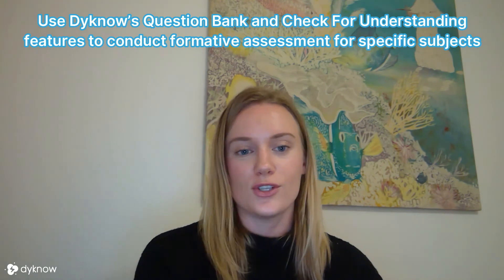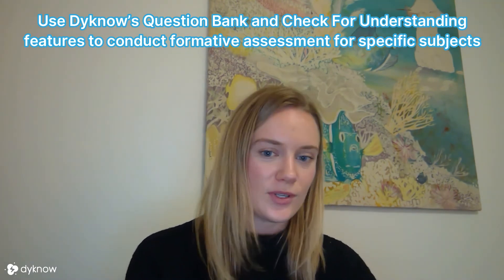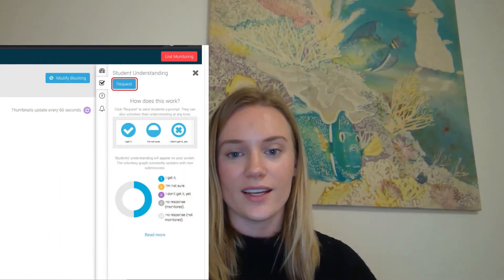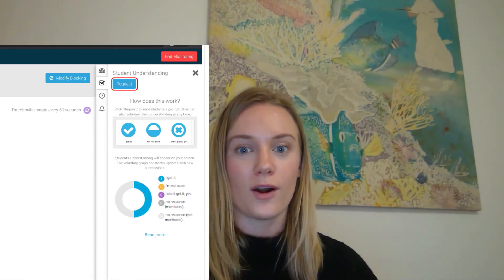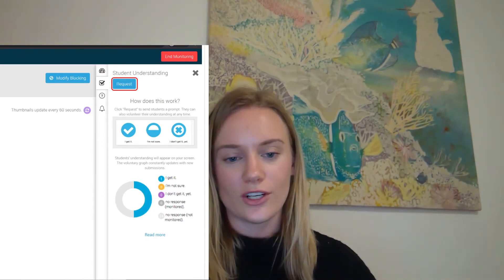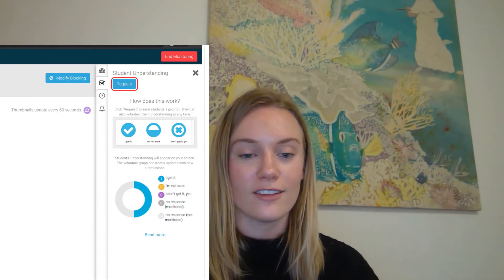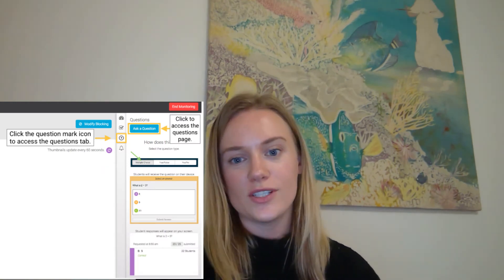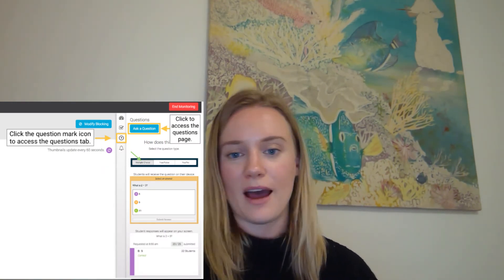How To Use Dyknow for Various Subject Areas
This week on The Dyknow Digest, we are sharing ways that teachers can use Dyknow for various subject areas by creating tailoring blocking plans and questions to that subject.

The Question: "Different subject area teachers in their use of Dyknow to teach both virtually, in-person, and remotely because the way we use a tool will change depending on what subject is being taught."

Here's what you'll learn in this episode:

To use Dyknow for specific subject areas, teachers can create specific blocking plans and use Dyknow's features to enhance their lessongs.

Create specific blocking plans for each specific subject or activity
1. Start monitoring for that class
2. Modify Blocking
3. Enforce blocking plan for that subject

Use Dyknow Question Bank and Check for Understanding to conduct a subject-specific formative assessment.

Review student device usage for each individual subject using Dyknow Class History

Dyknow - Classroom Management Software, Student Device Monitoring, EdTech, and K-12 Technology Integration

At Dyknow, we are committed to helping Teachers, Tech Coaches, and Administrators maximize technology integration and learn from educators just like them.